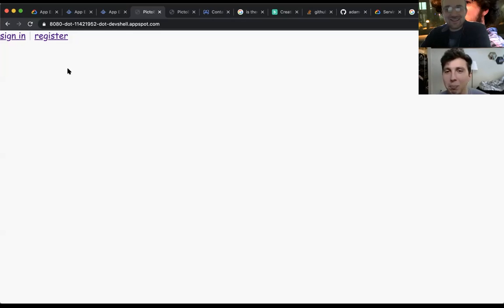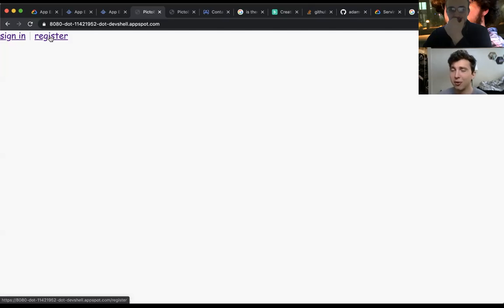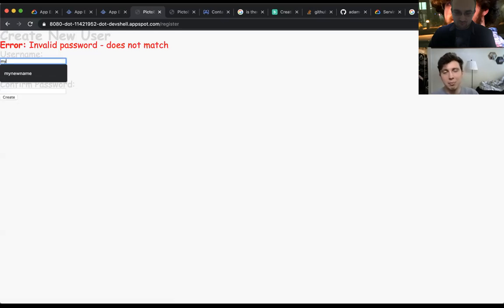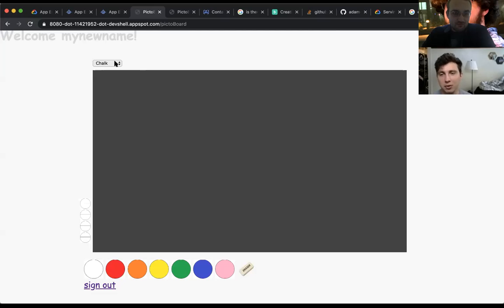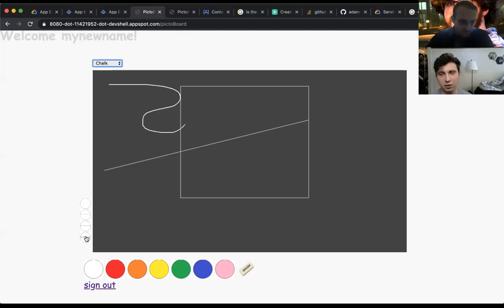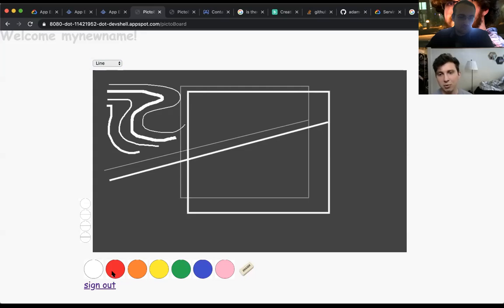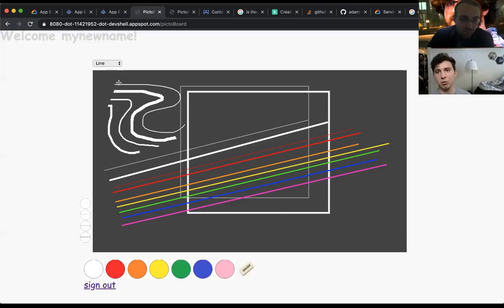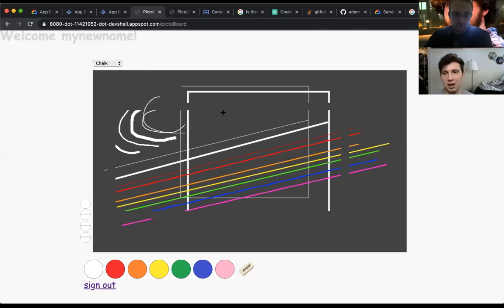PictoBros Milestone 2 Presentation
Short presentation of the work we have accomplished so far on the PictoBros web application. Still working on allowing multiple users to paint collaboratively through sockets, and adding additional functionality to the board painting itself.
Group Members: David Brush, Adam Granieri, Max Zeeman, Patrick Flaherty